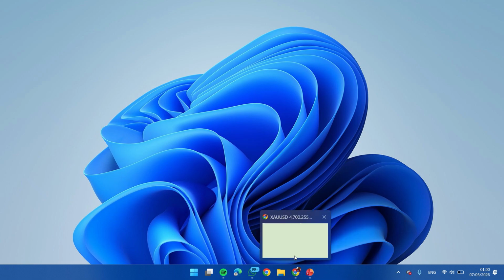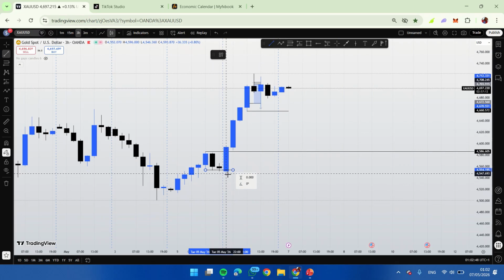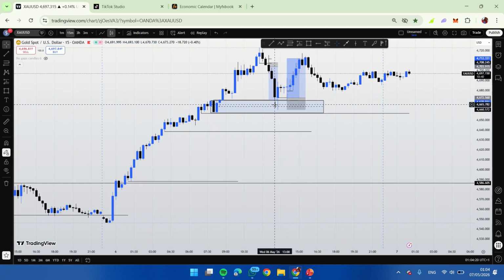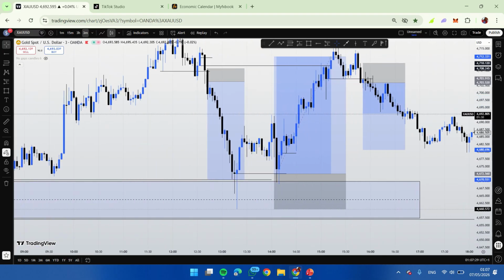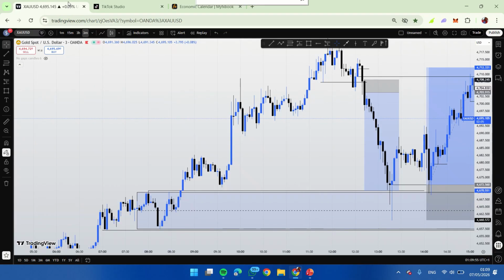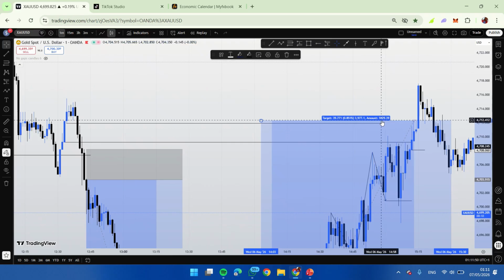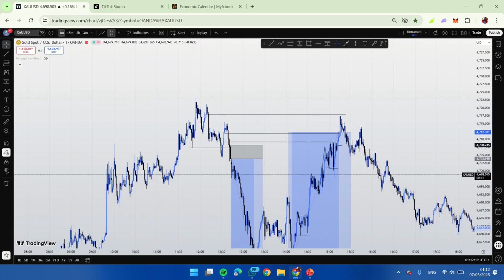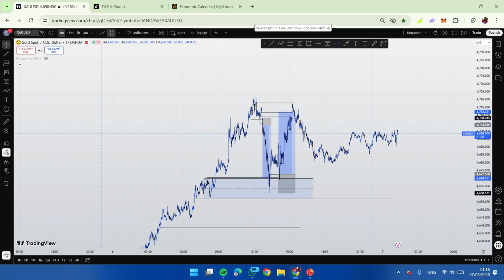Market Review | May 7th, 2026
Pay Attention!!!